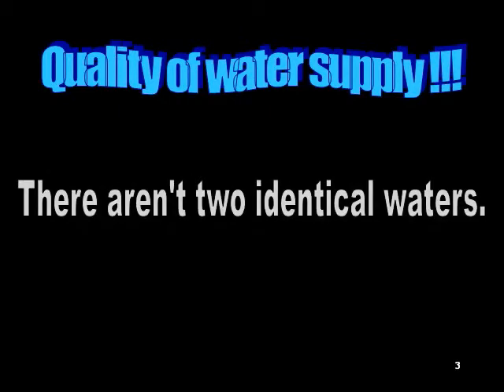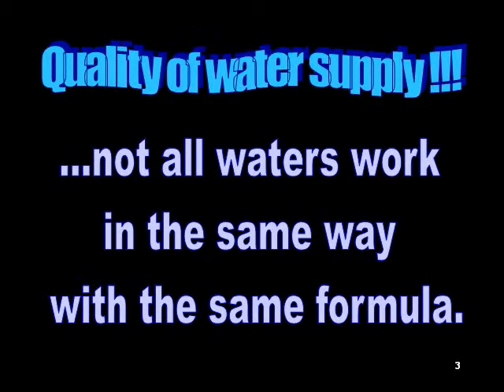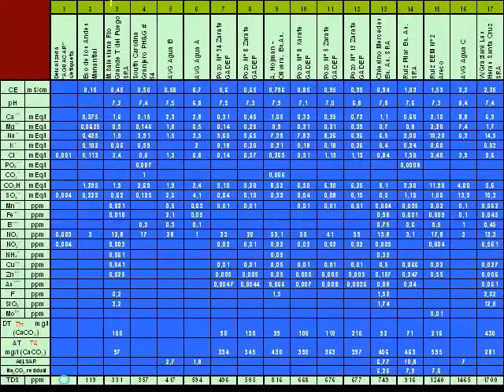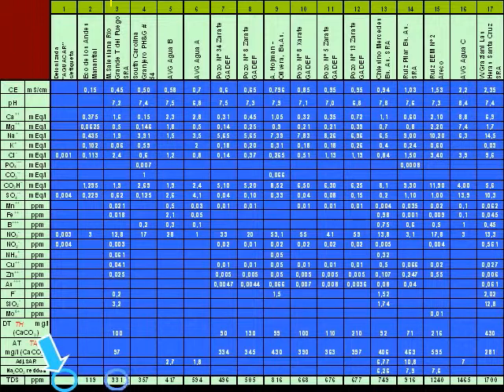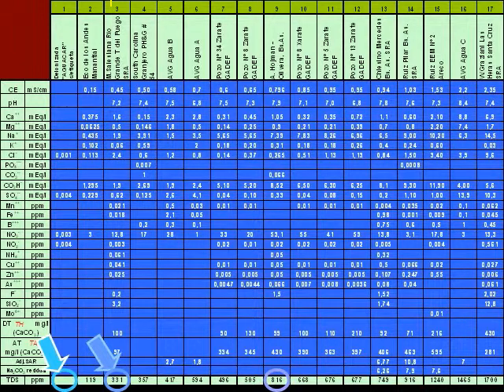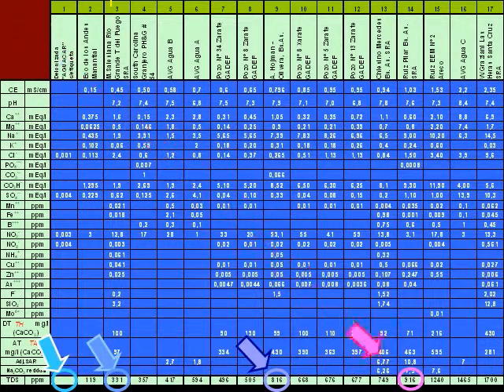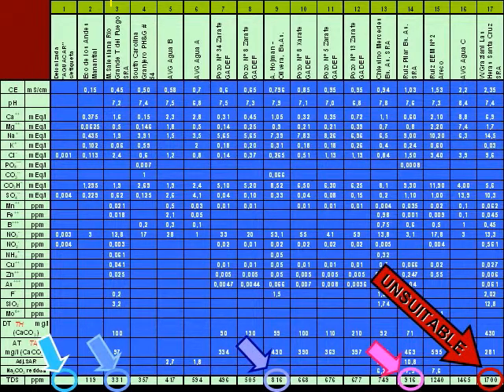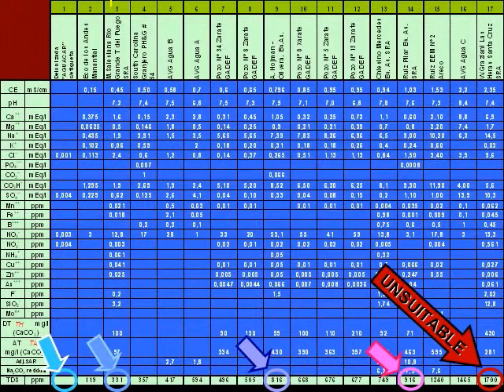Hydroponics formula calculator #1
First part of a serie of four, on the quality of the water supply and the design of a custum made hydroponic nutrient solution formula by using the Vitaran HC calculator